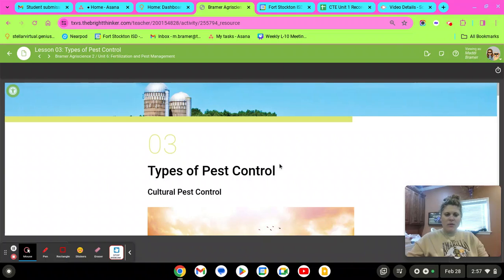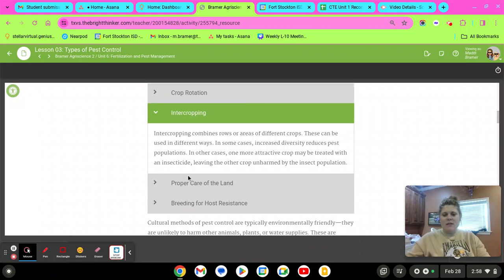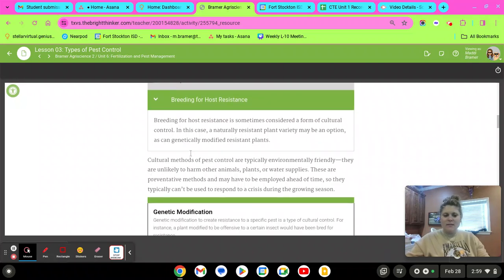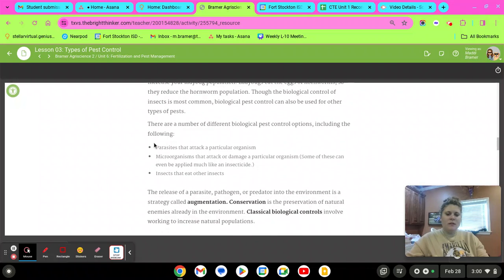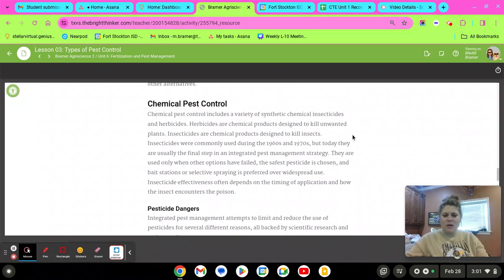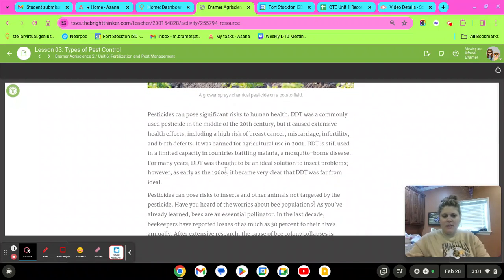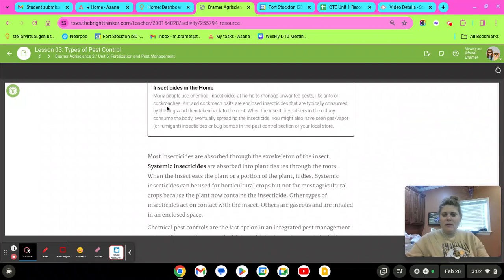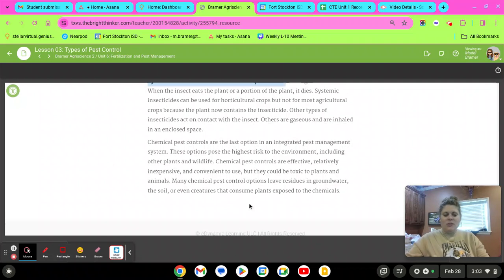Agriscience 2 Unit 6 L3_Types of Pest Control